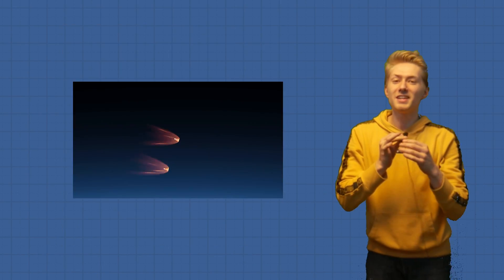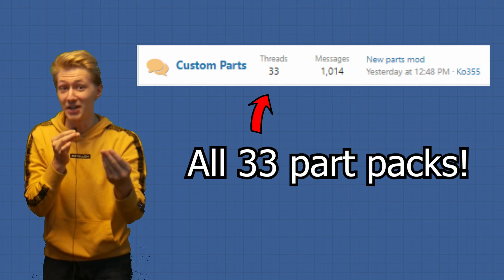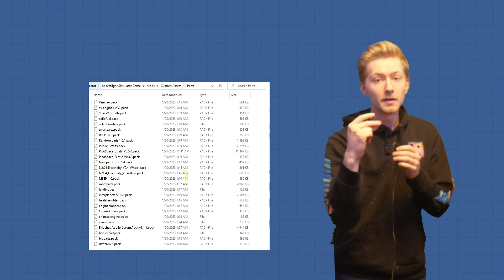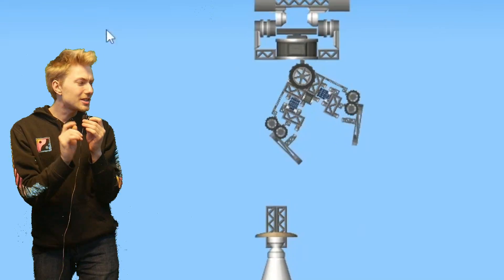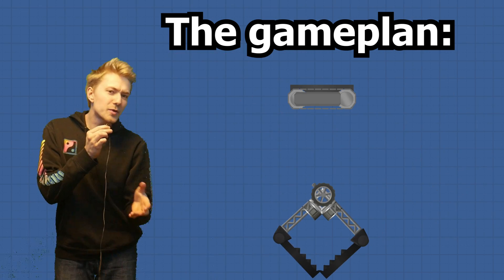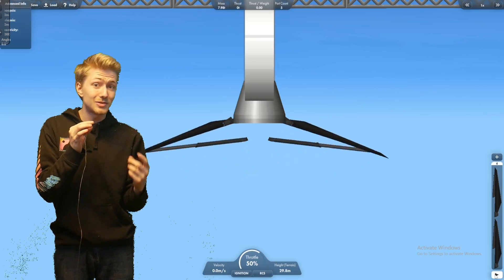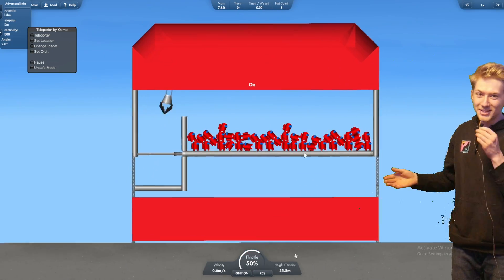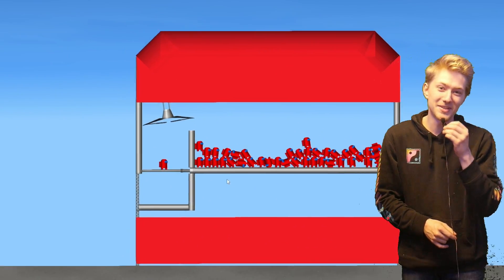I Installed EVERY MOD In SFS! - Spaceflight Simulator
Yep lmao, I agree, this video is definitely a dumpster fire. I try to make a claw machine with different part packs but it looks so terrible XD

Anyway ima do the usual SEO below so i hope yall enjoyed regardless!

I Installed EVERY MOD For Spaceflight Simulator!

SEO:
SFS,
Spaceflight Simulator,
Mods in sfs,
Mods in Spaceflight Simulator,
All mods in Spaceflight simulator ,
how to get mods in sfs,
how to get mods in Spaceflight Simulator,
Spaceflight Simulator / Stef Moroyna,
How to mod in Spaceflight,

sfs blueprint
spaceflight simulator
sfs nuke,
DjaroGames,
The 100+ Entry Spaceflight Simulator Iceberg,
TD Channel,
Stef Moroyna,
ios,
steam,
dlc,
no dlc,
noclip,
tracking missile,
auto targeting,
fusion,
sfs youtube,
youtube sfs